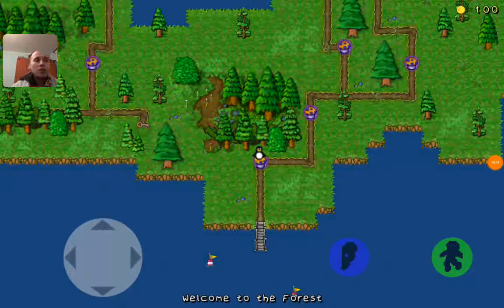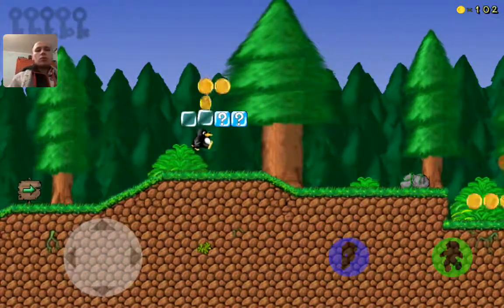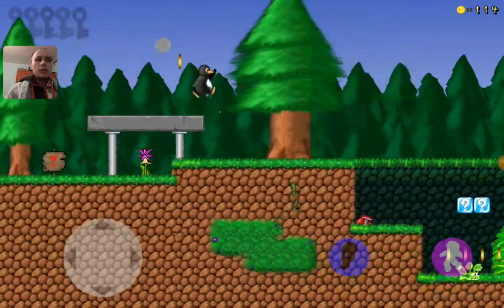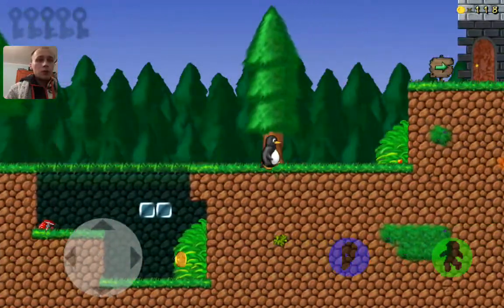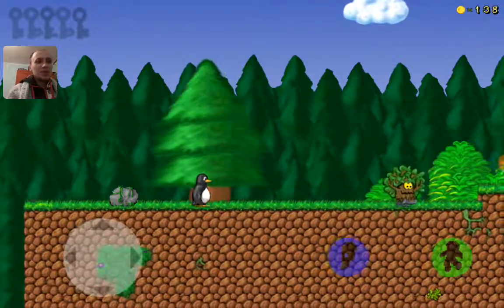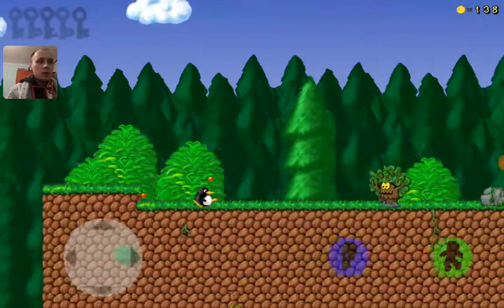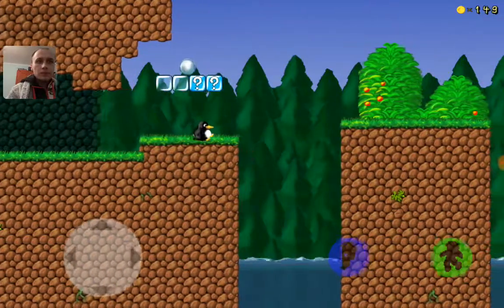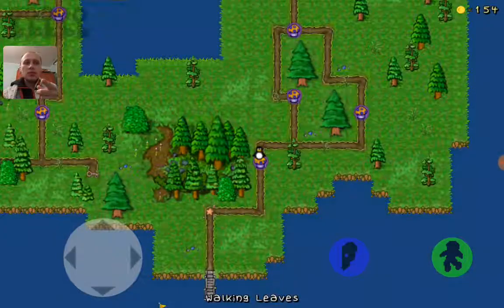Super Tux gameplay - First forest level with funny creatures.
We go to the forest section in SuperTux. This is an open source game avaiable on github and powered by sdl.